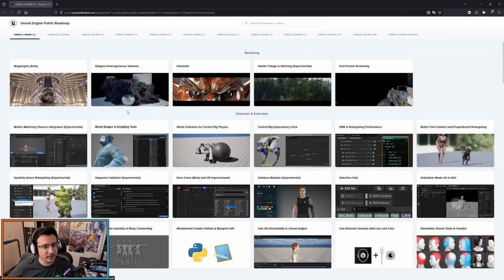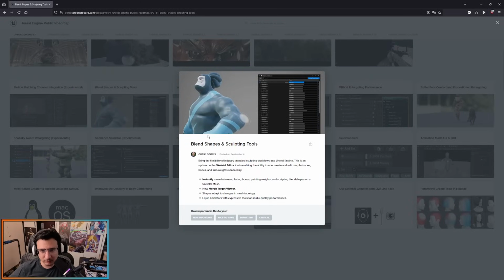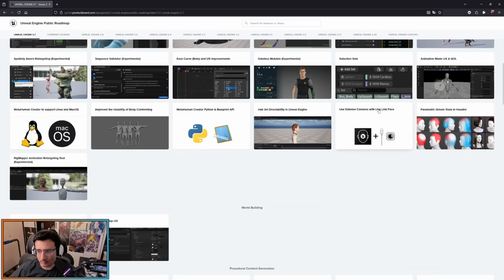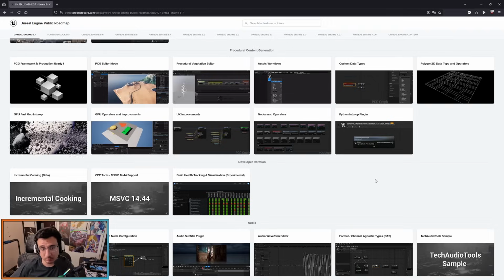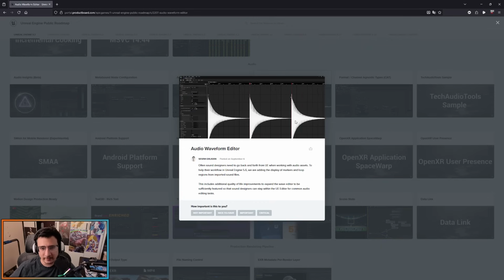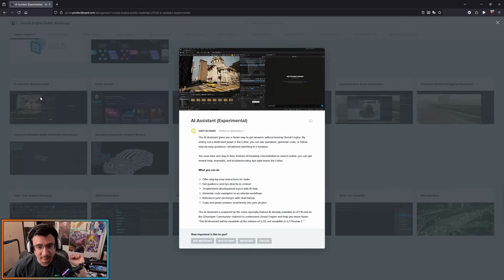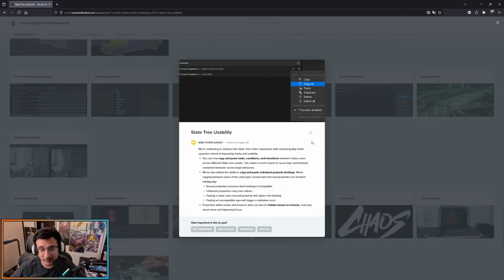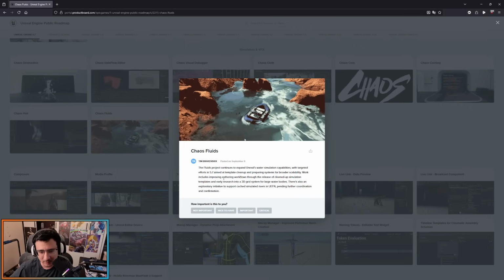Unreal Engine 5.7 is THE BEST Release so far!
Timestamps:
0:00 Rendering
4:08 Character & Animation
10:30 World Building
11:58 Procedural Content Generation
16:18 Developer Iteration
17:20 Audio
18:40 Platforms
19:18 Motion Design
20:15 Production Rendering Pipeline
21:47 FBX Import update
22:35 AI Assistant WHAT?!?!
26:12 Frameworks
28:26 Simulation & VFX
31:42 My TOP Favourite features